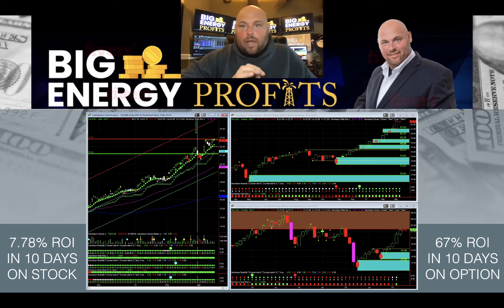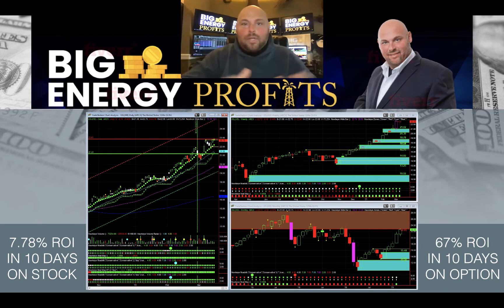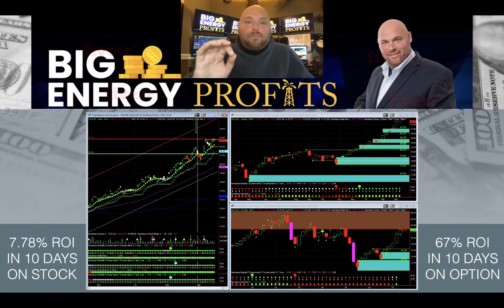Another Low-Risk, High-Probability Win In The Sector That Keeps On Giving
If you’re still not trading the energy sector in 2021, I just have to ask… why?

In 2020, energy was beaten to a pulp… and I still logged my most profitable year as a trader to date.

In 2021, energy is coming back with a vengeance and outperforming every other sector by a mile…

And we are taking full advantage.

So you see, it doesn’t matter which way the market moves…

Up or down, we still find profit opportunities just like this one.